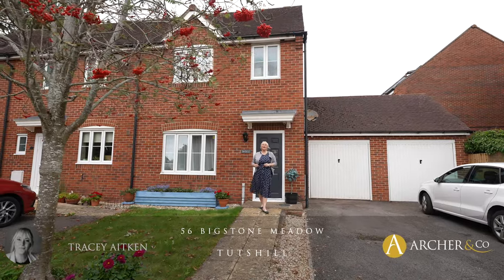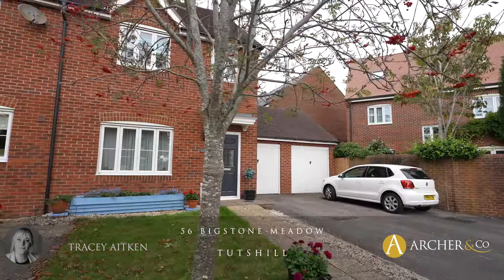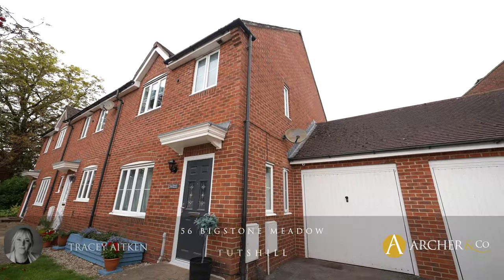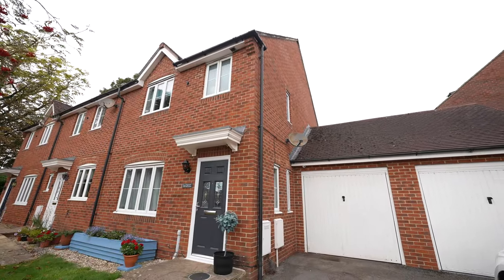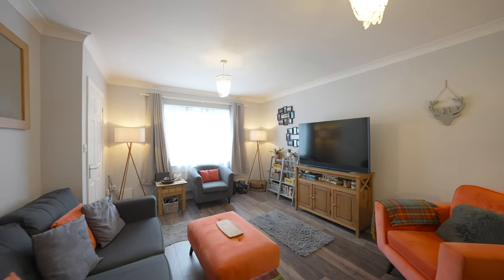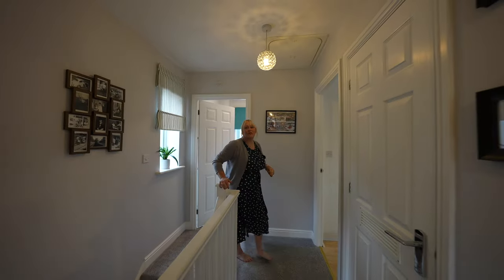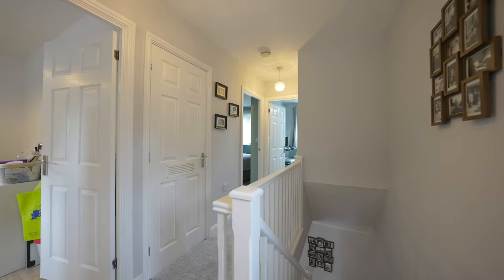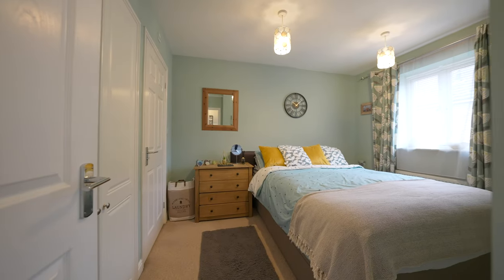56 Bigstone Meadow | Archer & Co